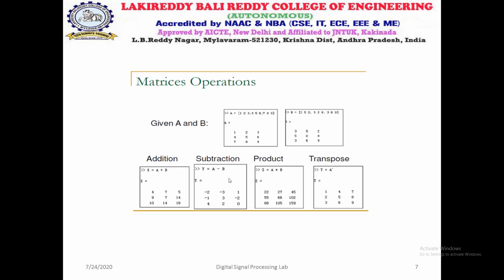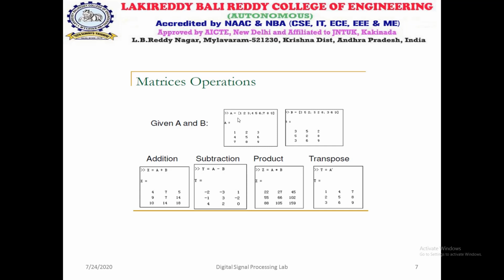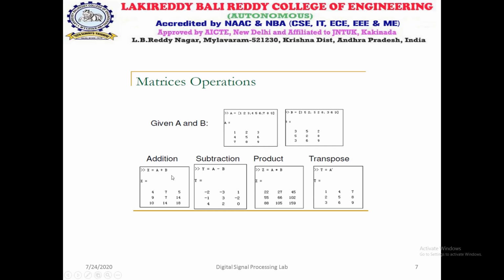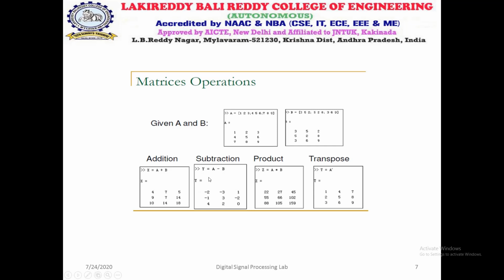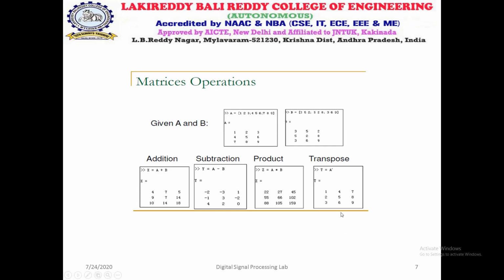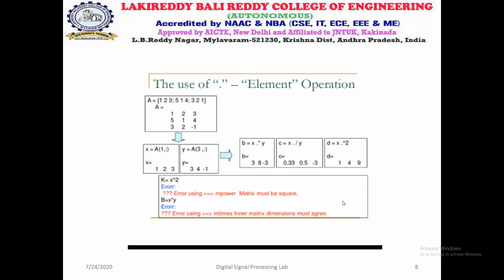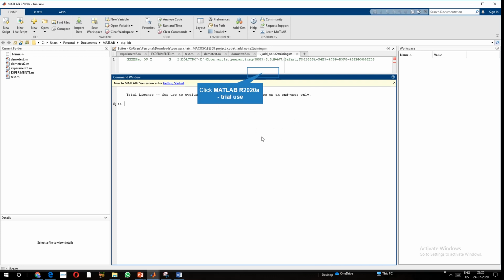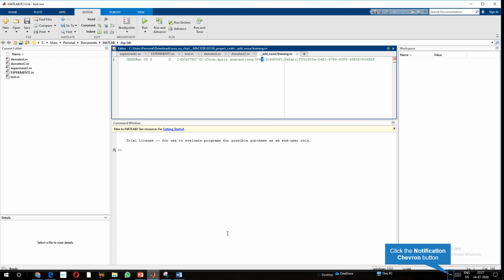INTRODUCTION TO DIGITAL SIGNAL PROCESSING LAB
This video is for learner who are first time studying about digital signal processing lab experiments through MATLAB.